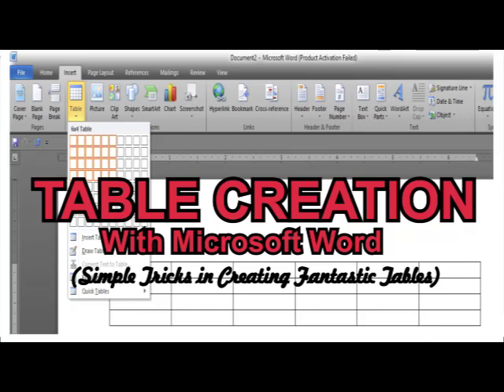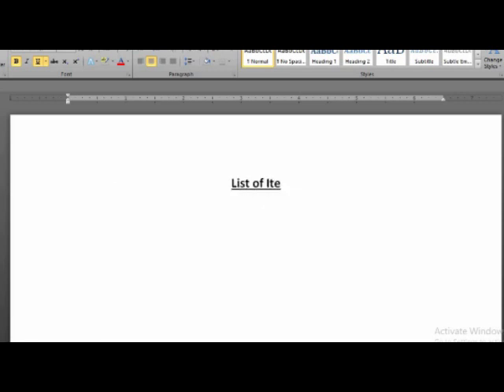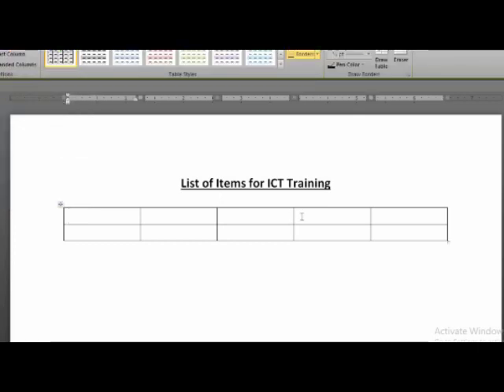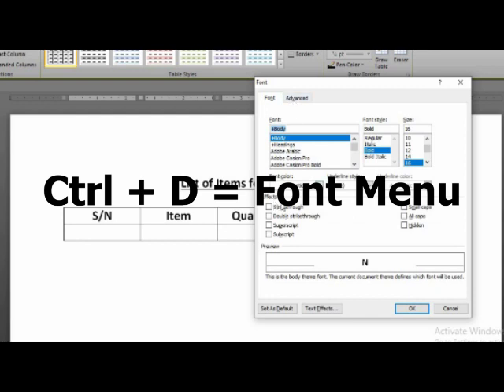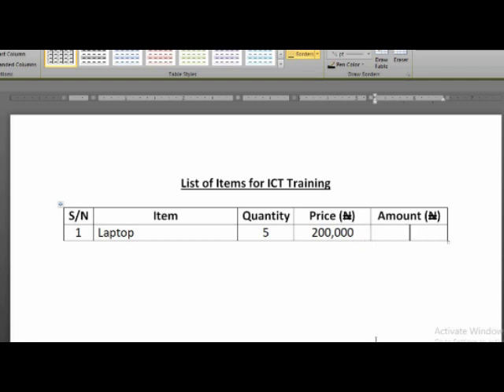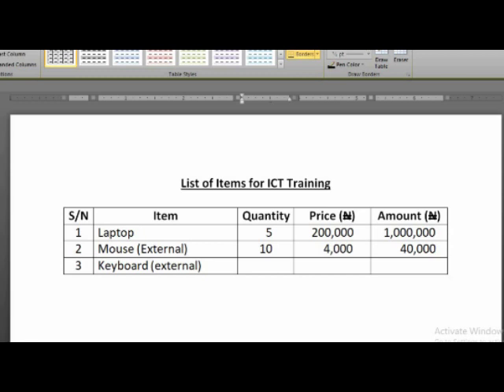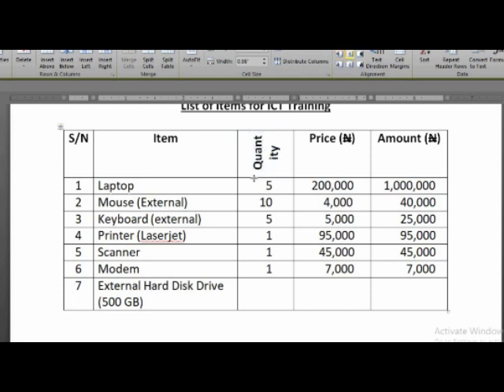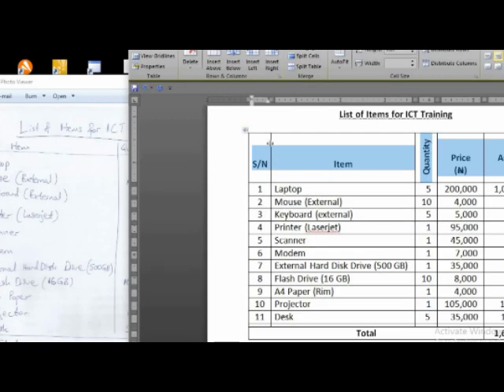Table Creation With Microsoft Word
"Table Creation With Microsoft Word" is a video that teaches viewers how to create nice - looking tables with Microsoft Word.

In the video, you'll get to see how to create tables without inserting all the rows and columns.

You'll see the simple tricks taken to create tables faster than others.